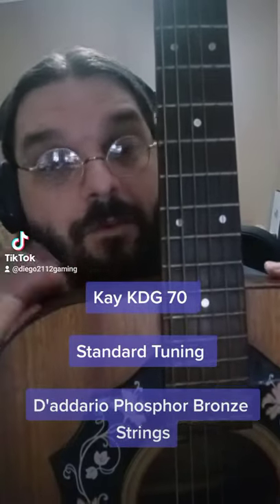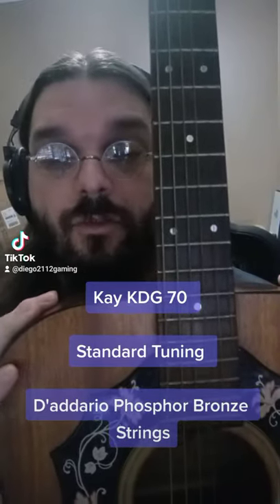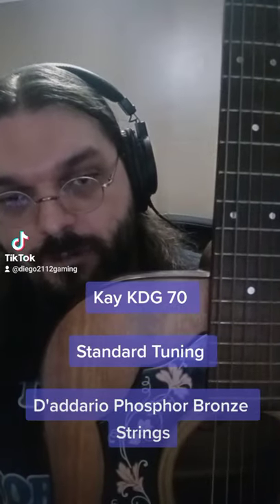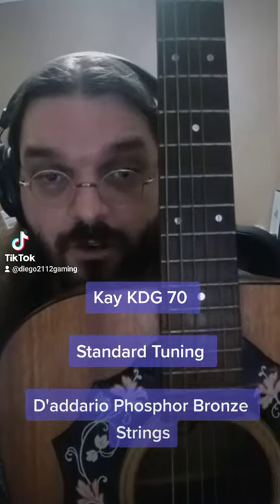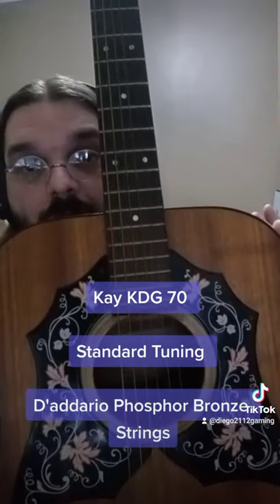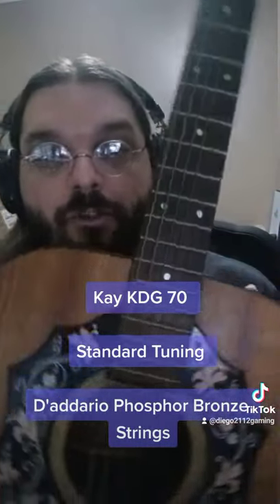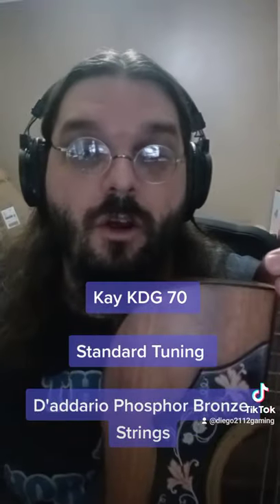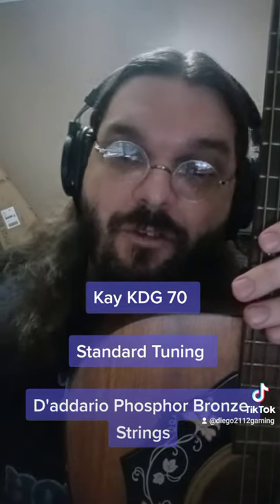Music Mondays! Meet My Guitar, a Kay KDG 70 Acoustic Guitar!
In this YouTube meet my Kay KDG 70 acoustic! This is my primary acoustic guitar, and the one I'll mostly use for Music Mondays. Kay was a little known guitar manufacturer, though they made great stuff. I've got some guitars from other "off-brand" manufacturers from the 60s and 70s, like Vox and Lotus/Morris. I'll feature them, as well as Firefly, EART, and Mountain, in future videos.